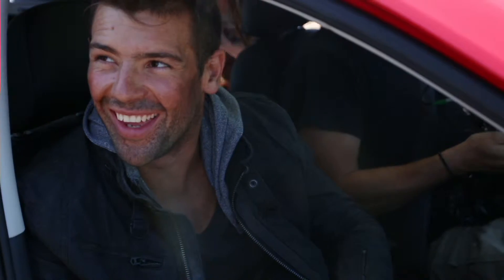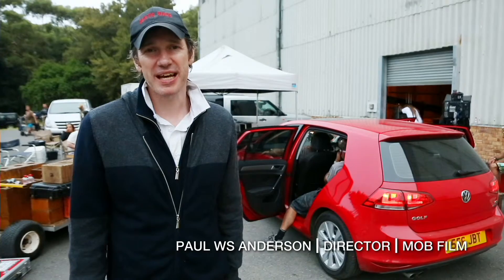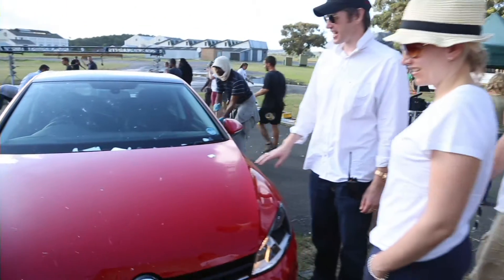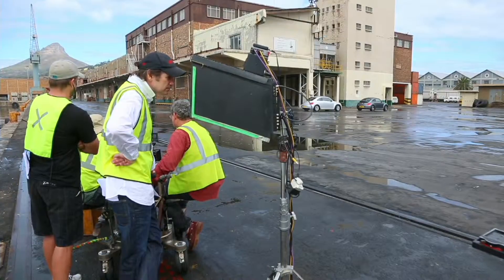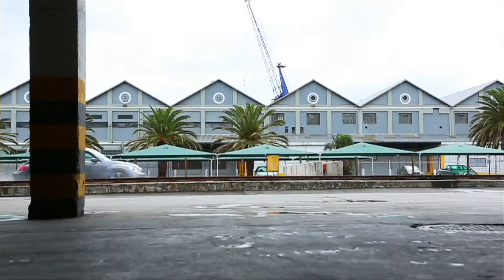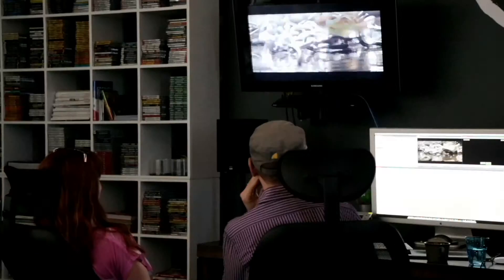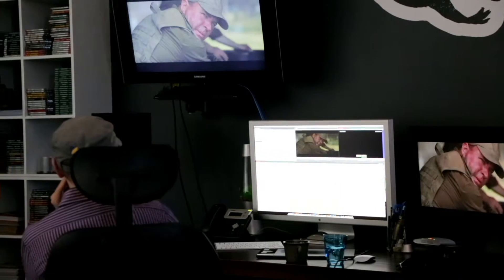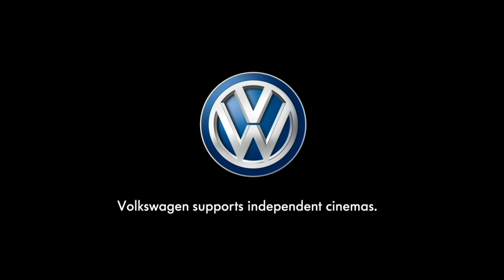VW - Behind the scenes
A full behind the scenes look at the EPIC VW car commercial by hollywood director Paul WS Anderson!